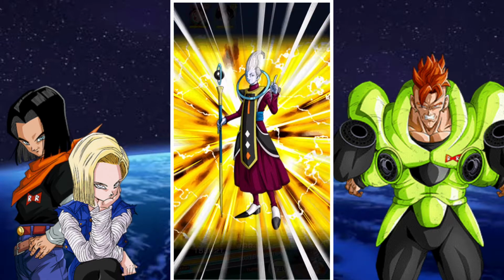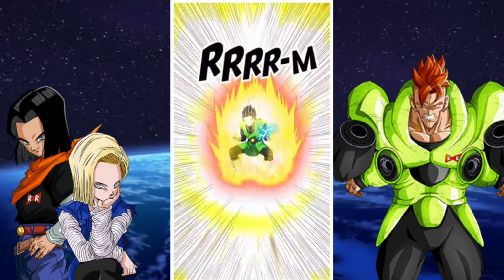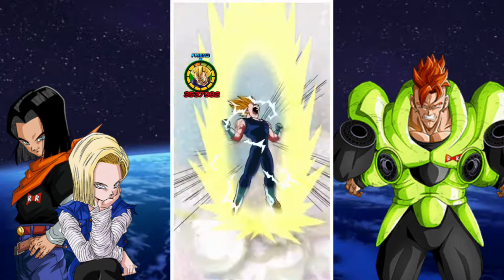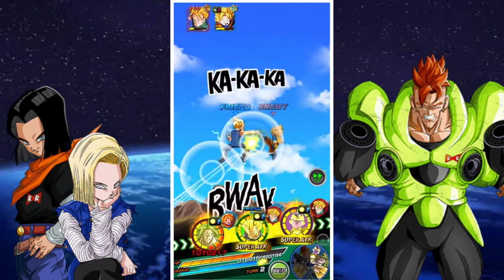TERRIFIC TANKING ABILITY: TEQ EZA ANDROID #16 VS RESURRECTED WARRIORS ESBR: DBZ DOKKA BATTLE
In this video we take a look at how the TEQ Android #16 does in the resurrected warriors Extreme Super battle road stage after his recent EZA on DBZ Dokkan battle.